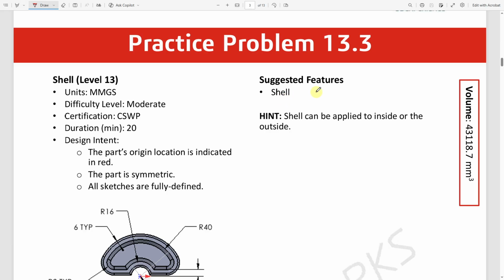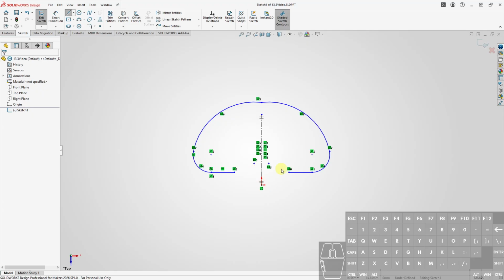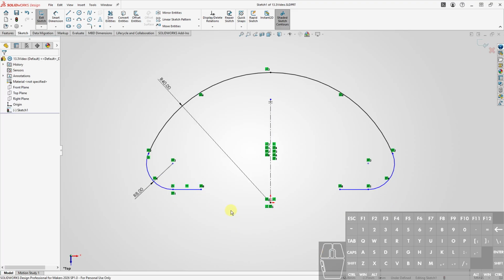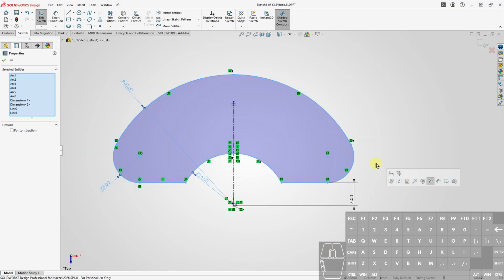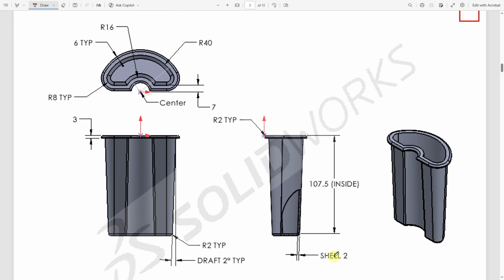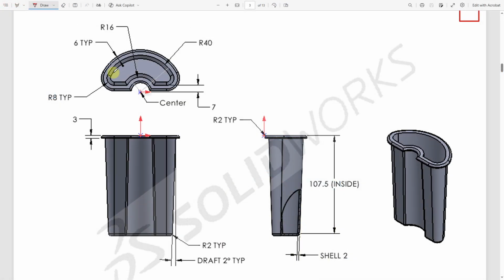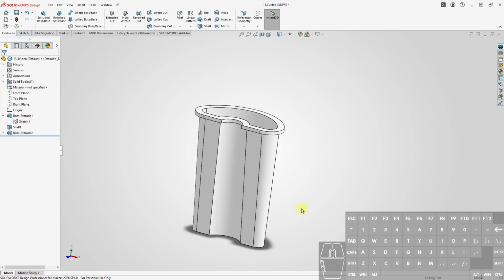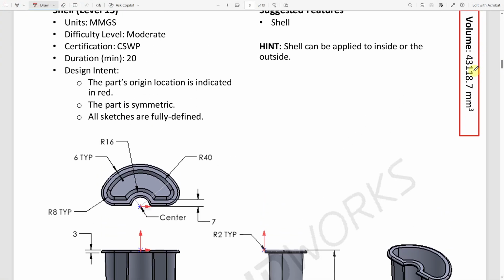SolidWorks CSWP Practice Problem 13.3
SolidWorks CSWP Practice Problem 13.3 (Shell)